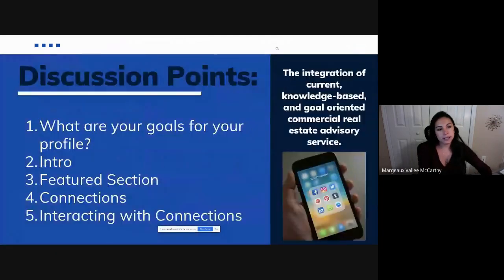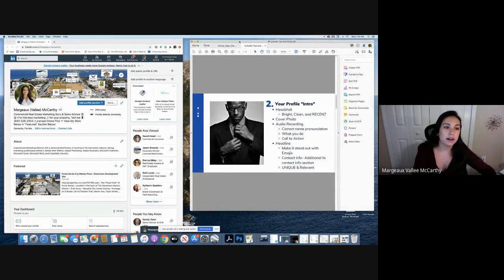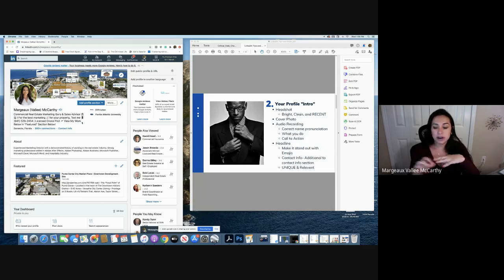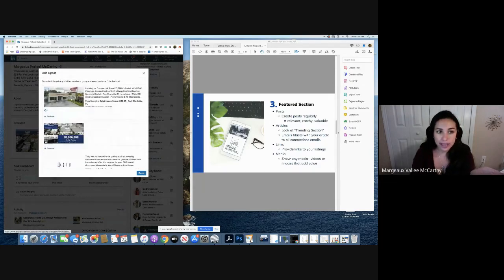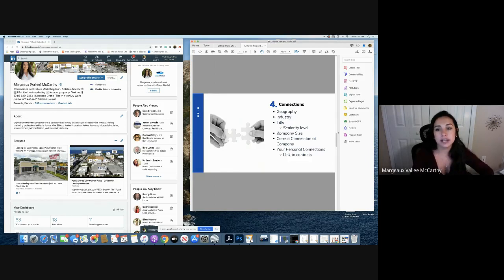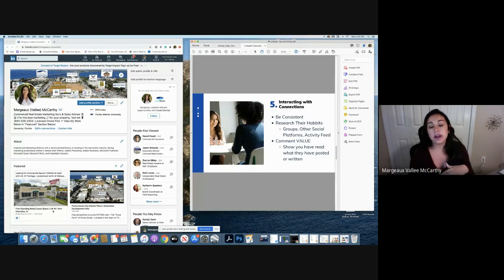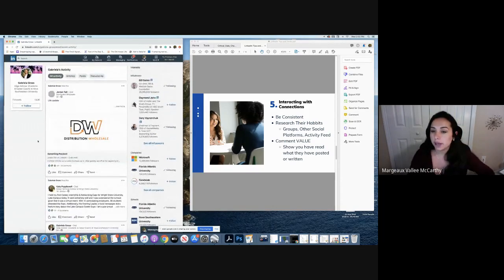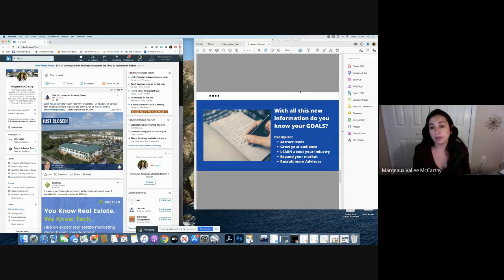LinkedIn Tips and Tricks